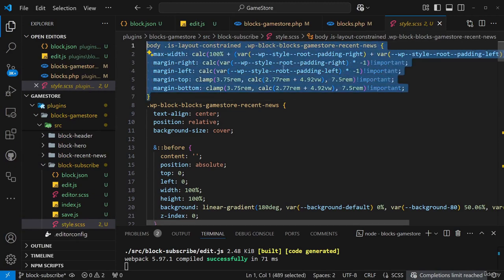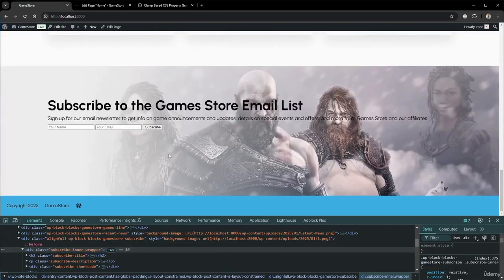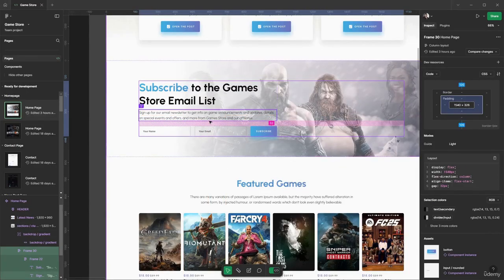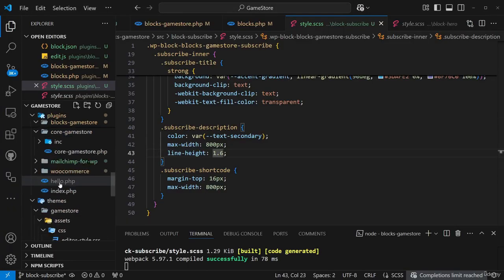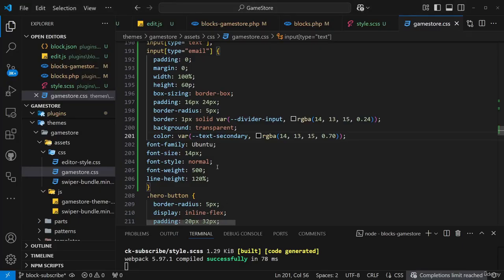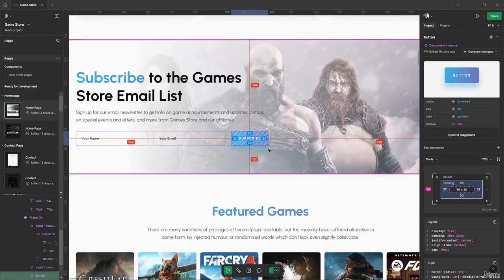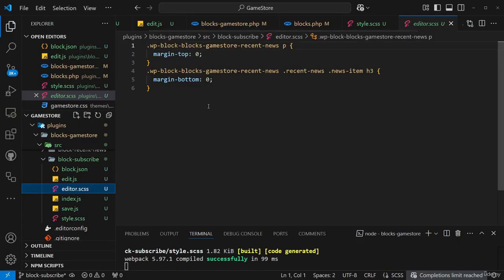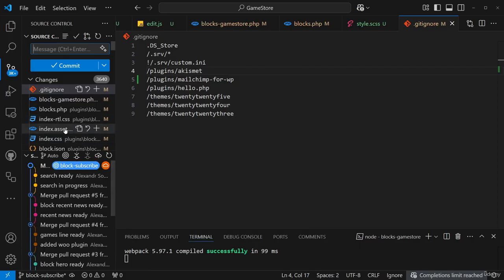WooCommerce Block Styling: Connecting Fonts, CSS & JavaScript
In this video, we dive deep into connecting Google Fonts, CSS, and JavaScript for custom WooCommerce blocks within your WordPress site!  This is a crucial step in our practical eCommerce development course, empowering you to create truly unique and engaging user experiences.  We'll explore best practices for loading fonts, efficiently managing CSS styles, and integrating JavaScript functionality to bring your WooCommerce blocks to life.  Whether you're working with Full Site Editing (FSE) or traditional themes, this guide will help you master the art of styling WooCommerce blocks.  Learn how to seamlessly integrate these elements to create visually stunning and functional eCommerce experiences. This is part of our comprehensive WordPress & WooCommerce development course, covering CI/CD with GitHub Actions, Full Site Editing, and WooCommerce Blocks development.

**Topics Covered:**
*   Connecting Google Fonts to your WordPress/WooCommerce site
*   Efficient CSS management for WooCommerce blocks
*   Integrating JavaScript for dynamic block functionality
*   Best practices for Full Site Editing (FSE) styling
*   WooCommerce block development tips and tricks

**Related Course Topics:**
*   Creating a Starter FSE Theme
*   Developing the Site Header Block
*   Developing Blocks for the Store Archive Page
*   Implementing the Checkout Page
*   Implementing CI/CD for the Project with GitHub Actions